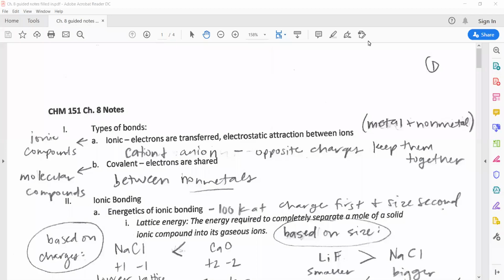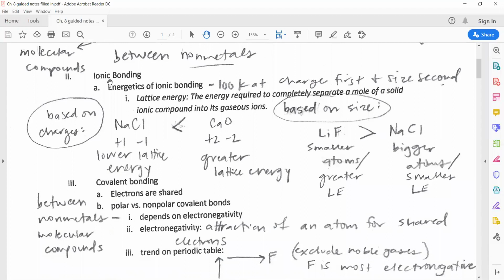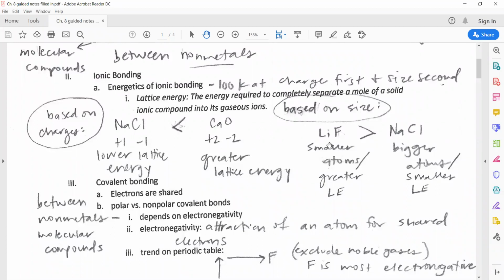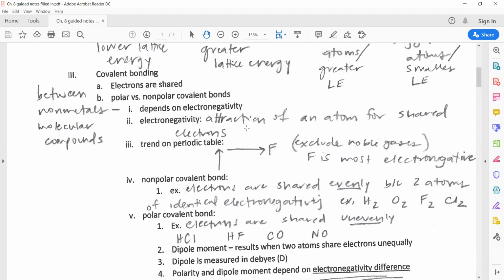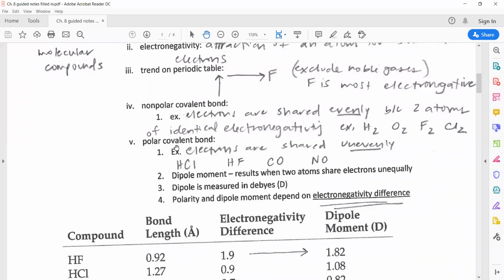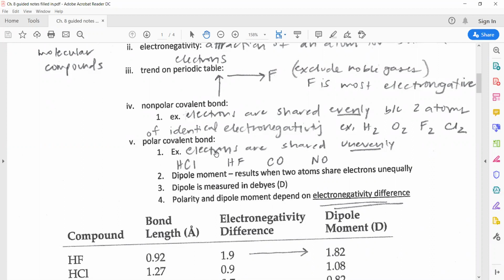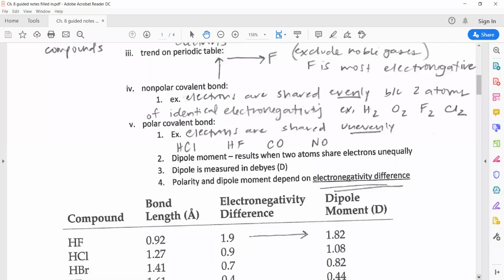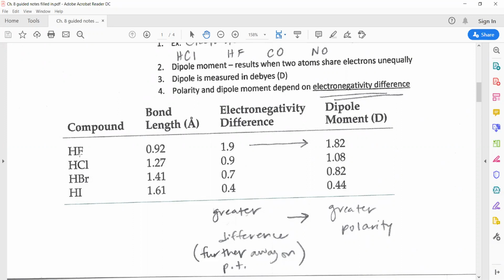CHM 151 Ch 8 Video 1